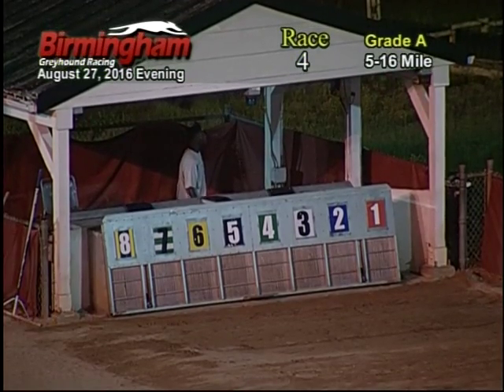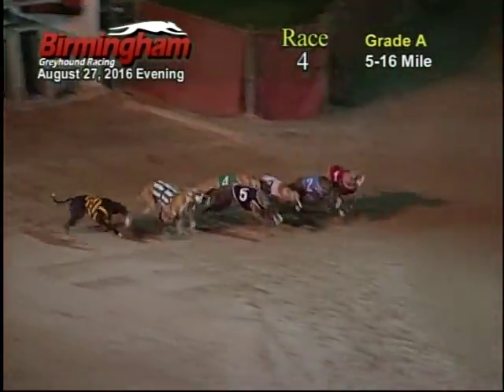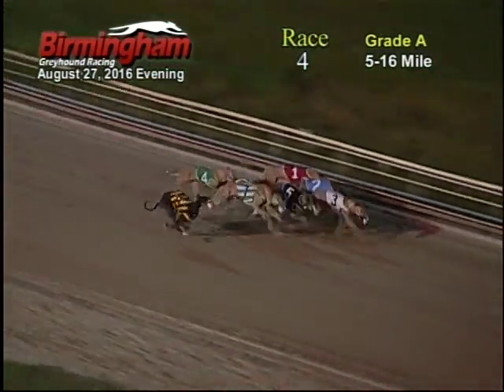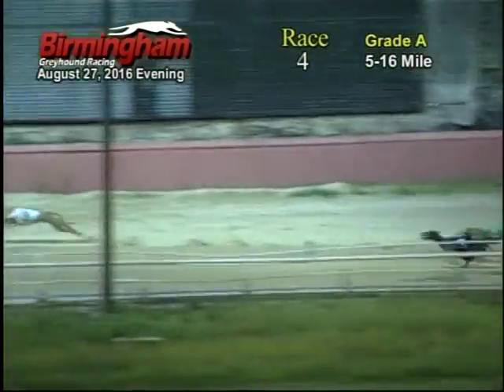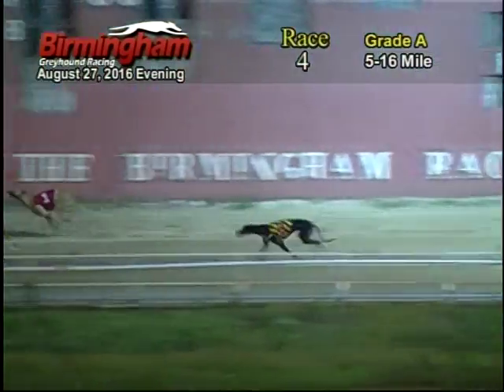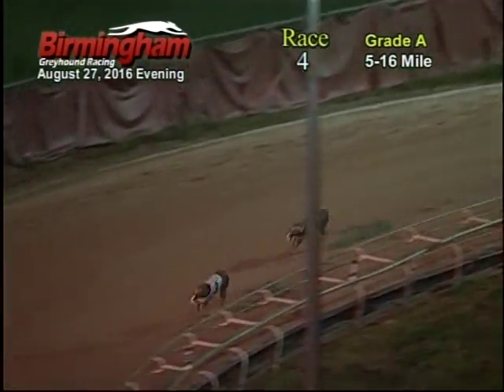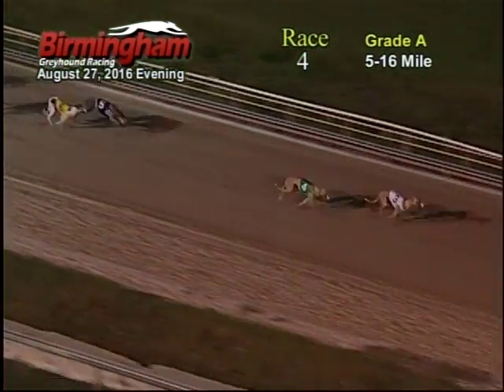08/27/16 Evening Race #4